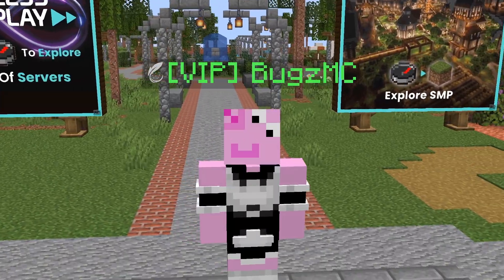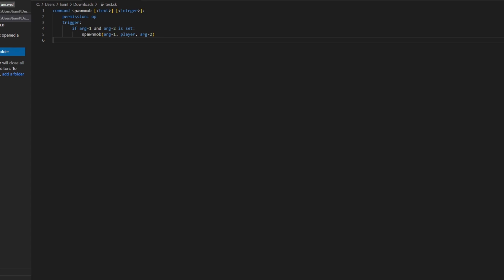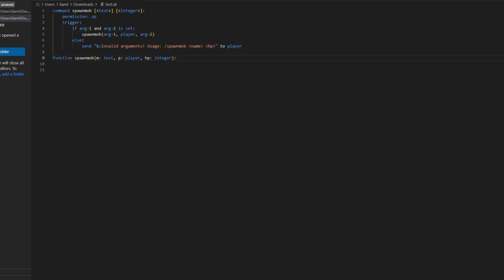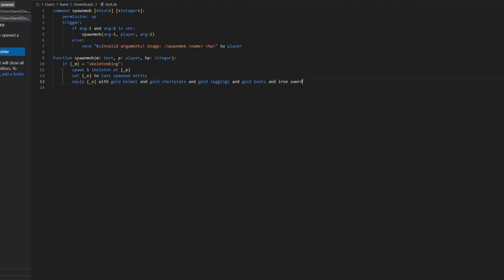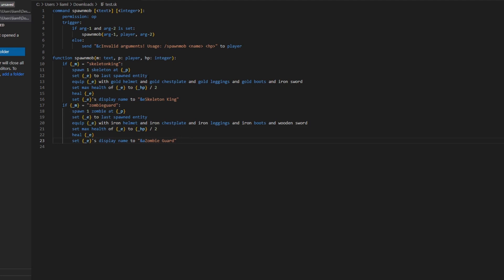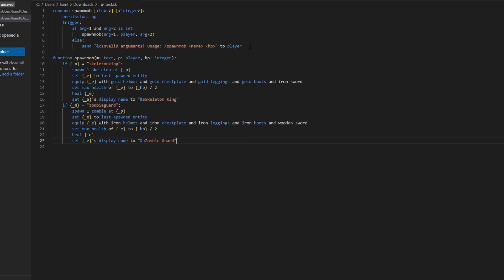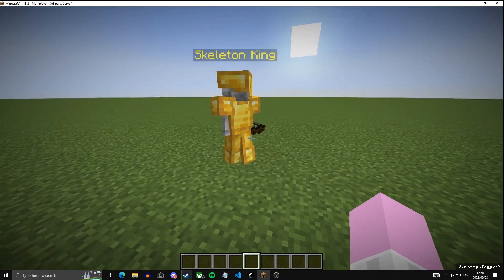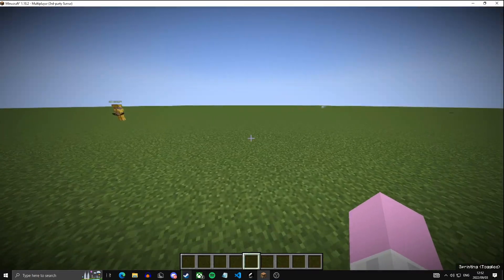How to create Custom Mobs | Skript tutorial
Unicode used:
none